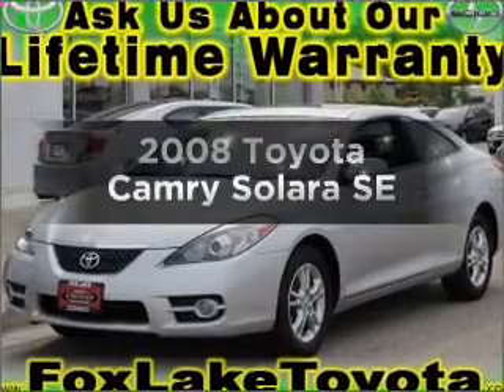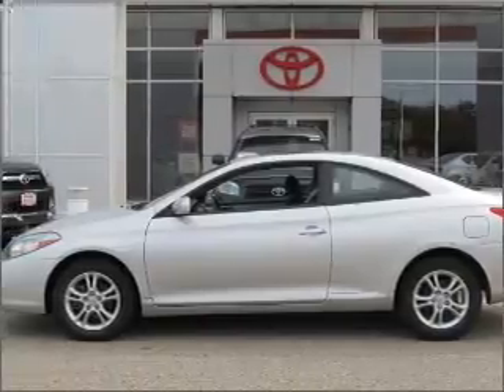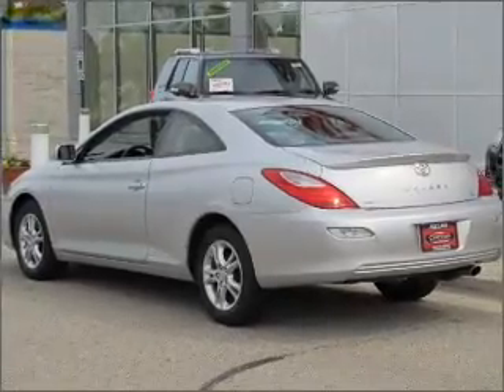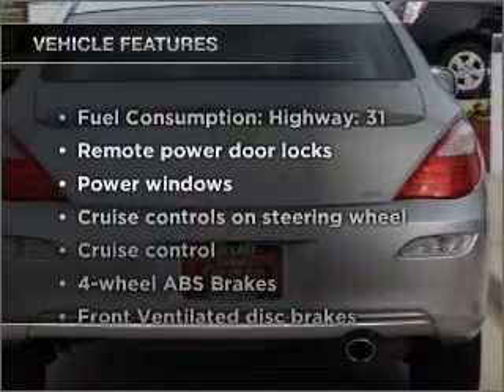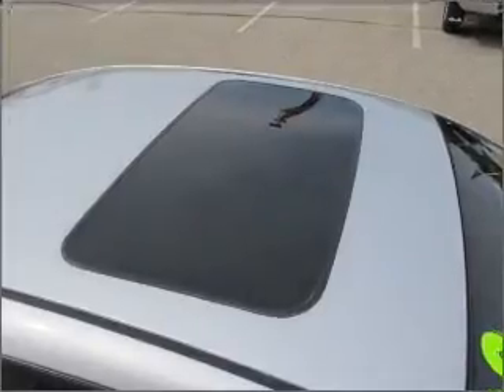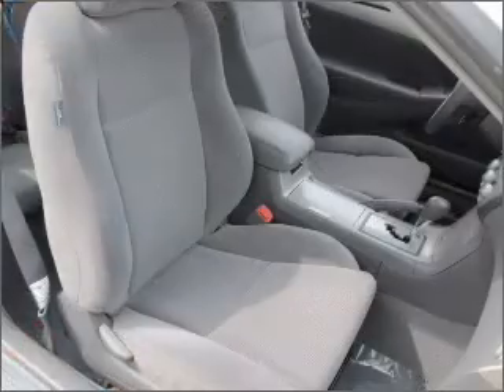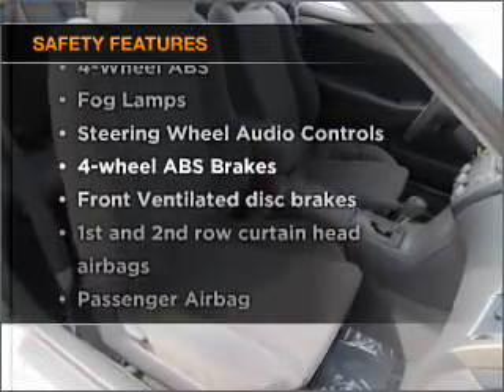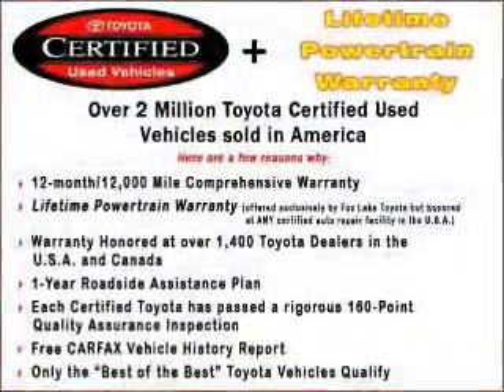2008 Toyota Camry Solara - Fox Lake IL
Year: 2008
Make: Toyota
Model: Camry Solara
Trim: SE
Engine: 2.4 liter inline 4 cylinder 16 valve
Transmission: 5-Speed Automatic
Color: Classic Silver Metallic
Mileage: 29876
Address:
75 S Route 12